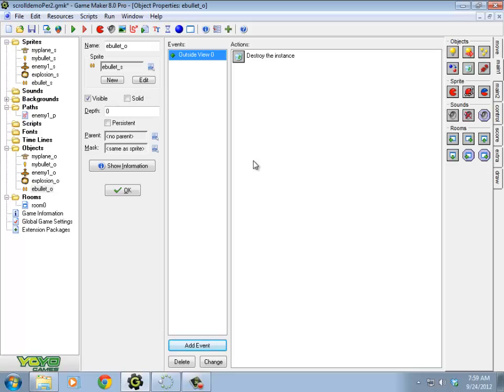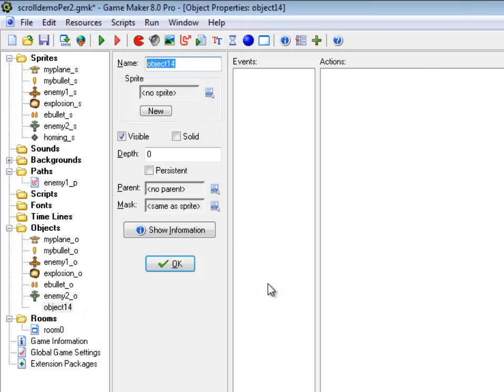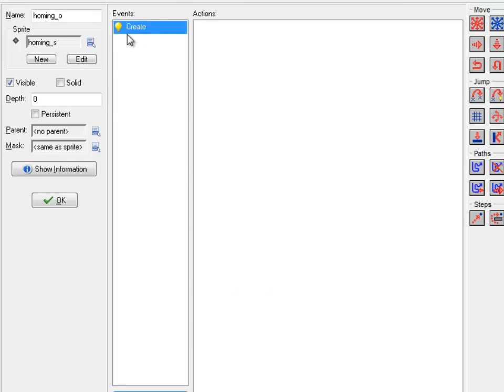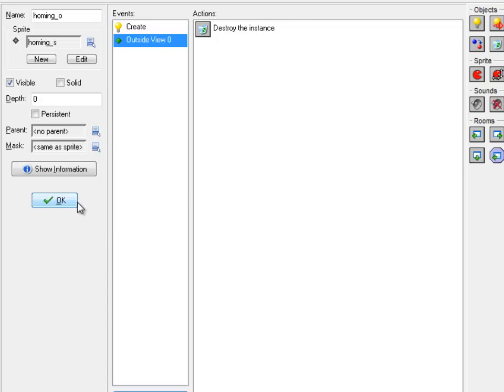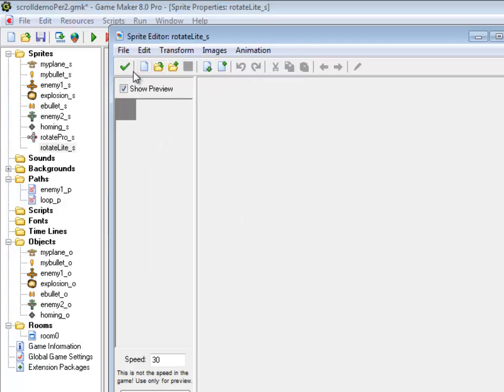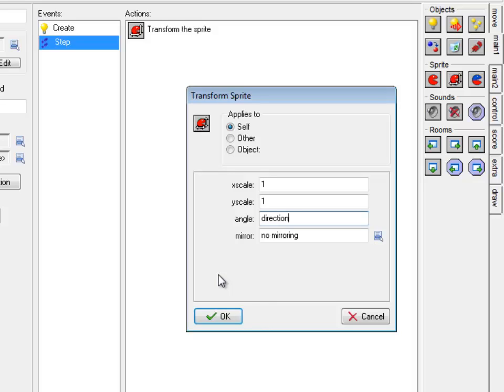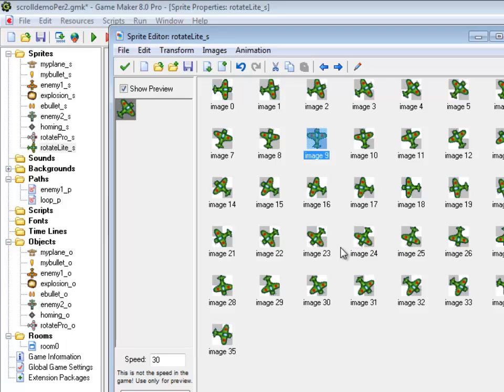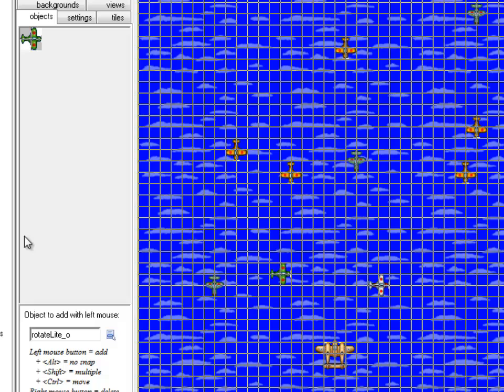Scrolling Shooter: Part 5